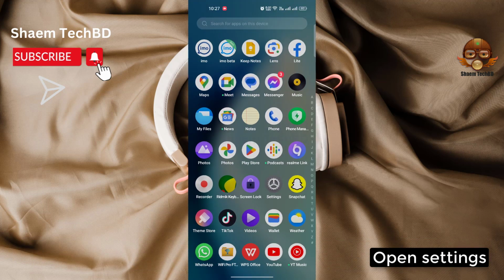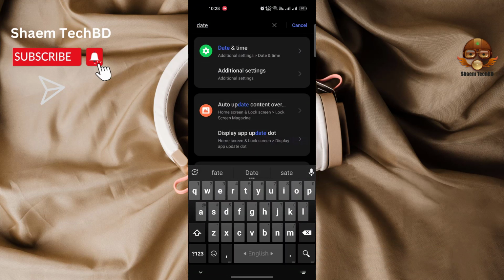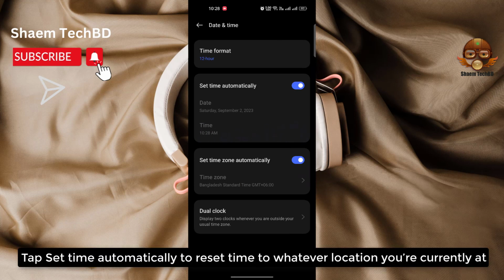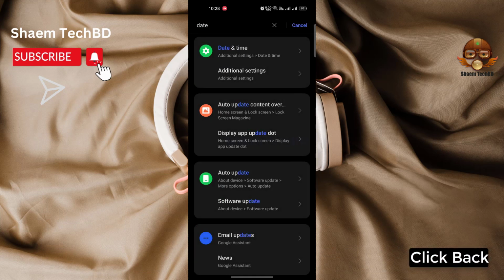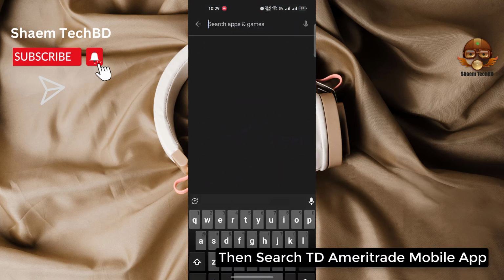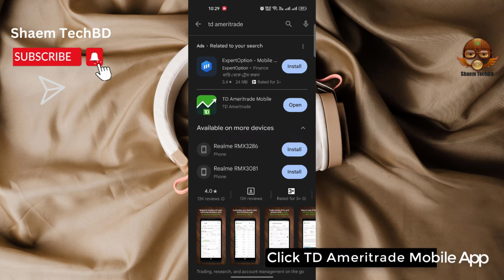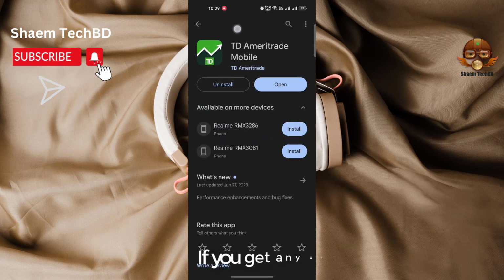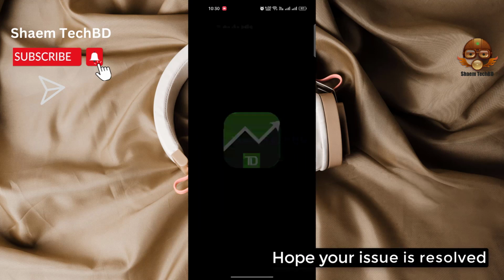How to Fix TD Ameritrade Mobile App Doesn't Work in Not Working in Android After New Updates